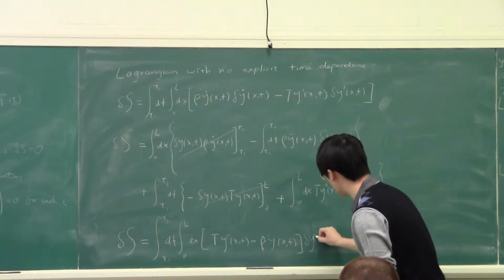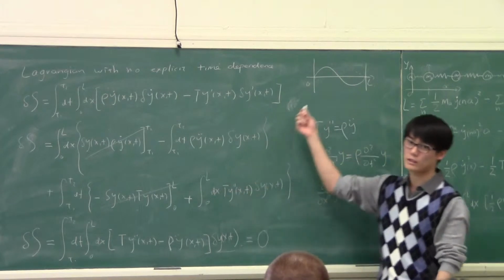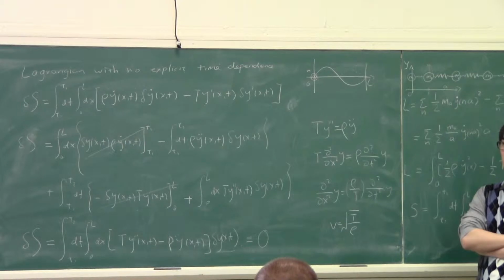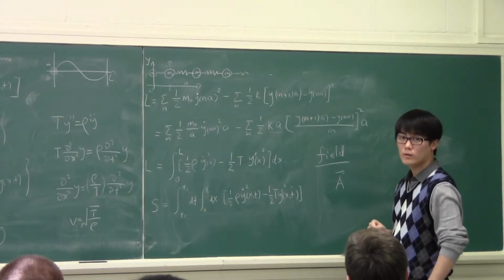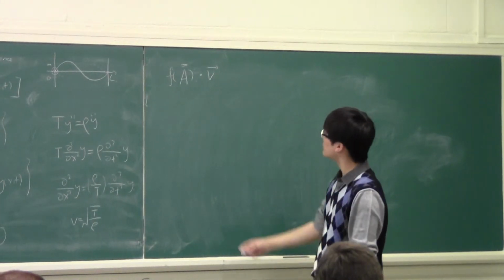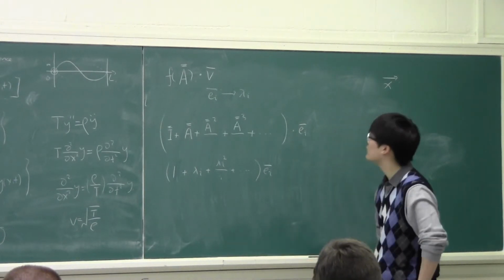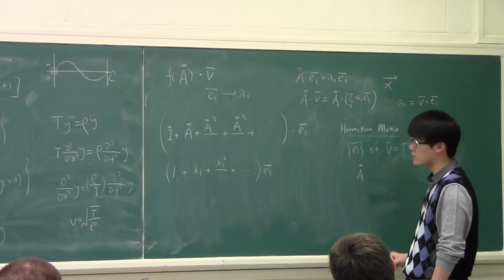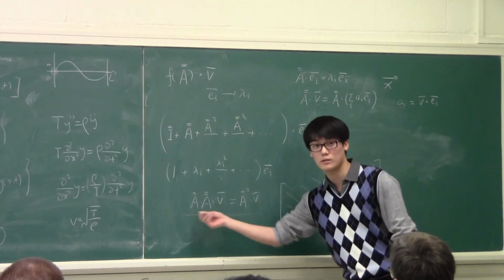UIUC ECE 487 Lecture 2 Classical Mechanics Part 2